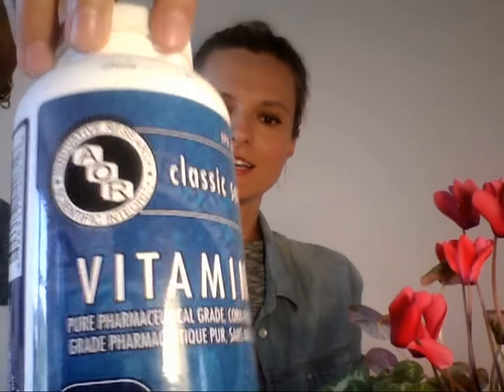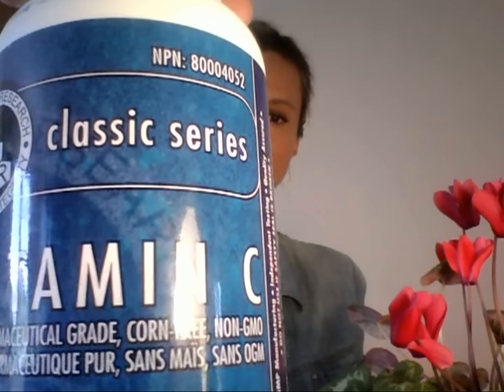Glowing Skin Series #1: Vitamin C!!